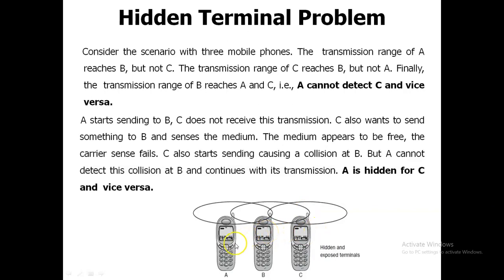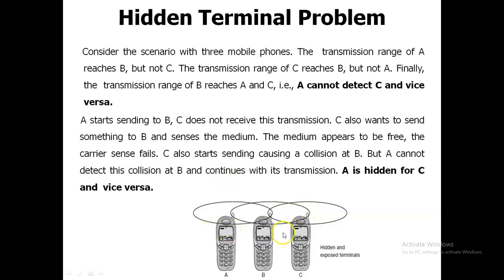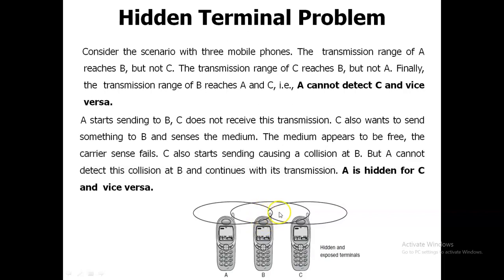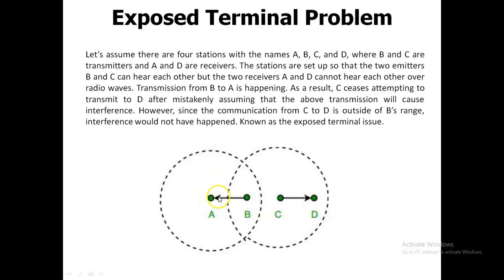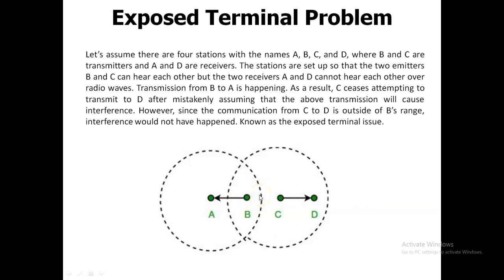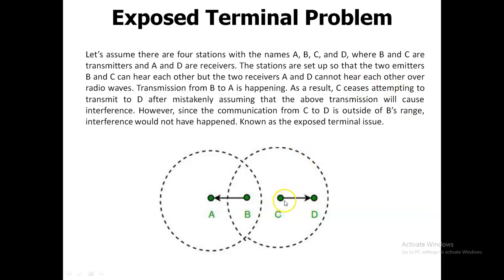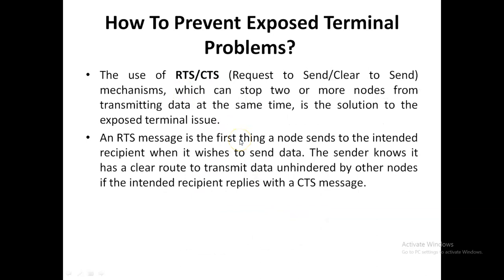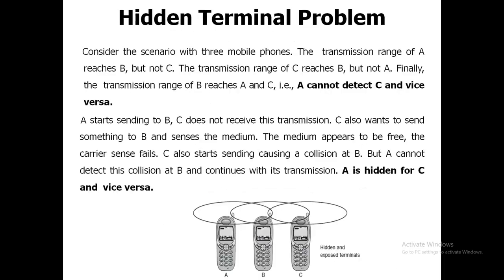Hidden & Exposed Terminal Problem| Mobile Computing |Ms. S. Geethapriya, AP, CSE, RMDEC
this video explains the concept of  Hidden & Exposed Terminal Problem in  mobile computing